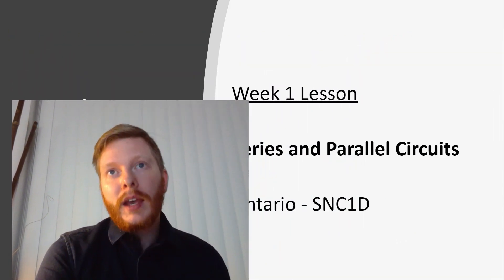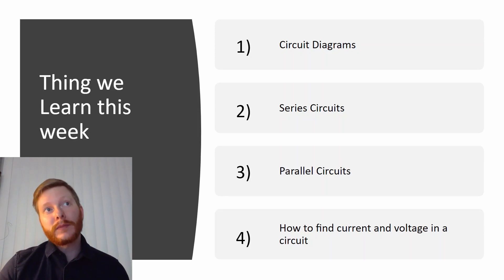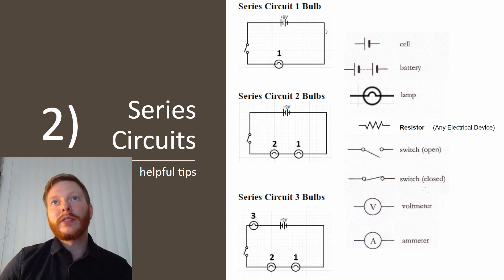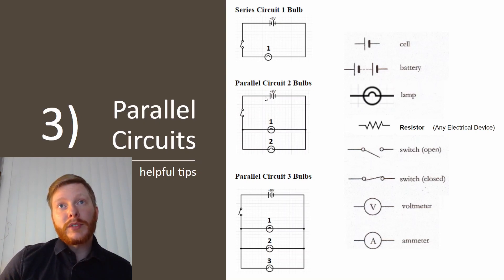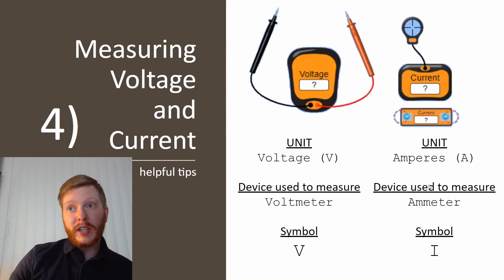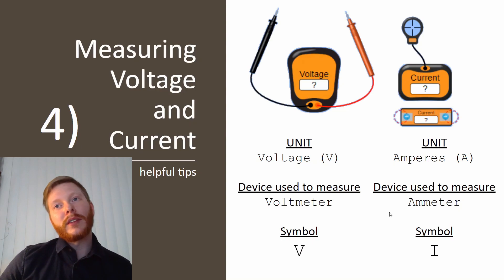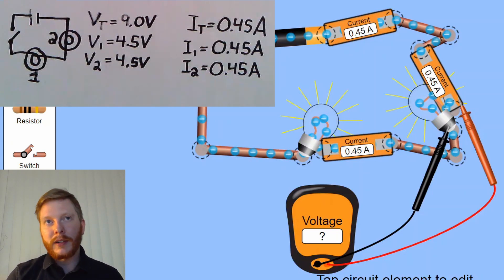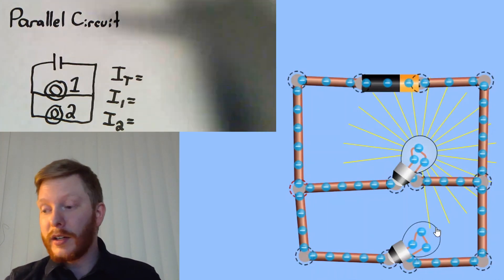Series and Parallel Circuits | Mr. Howey | Grade 9 science Week 1 | SNC1D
Hey everyone, hopefully this first video really helps you out for series and parallel circuits.

This is the link to the pHET website I am using to make the circuits

This is the link to the google document worksheet you should try for homework.

Make sure to make your OWN COPY OF THE GOOGLE WORKSHEET because otherwise you can only stare at it, when you actually want to fill it in